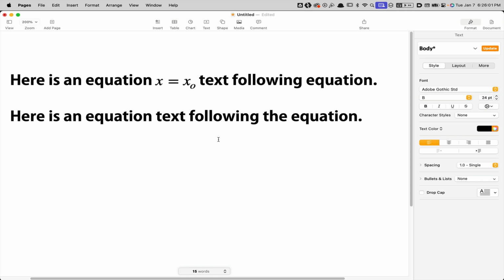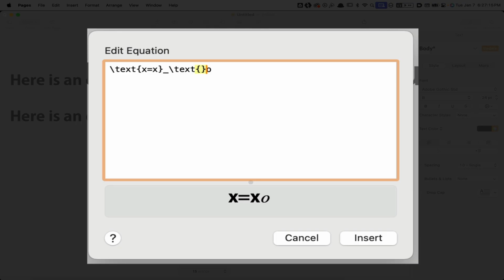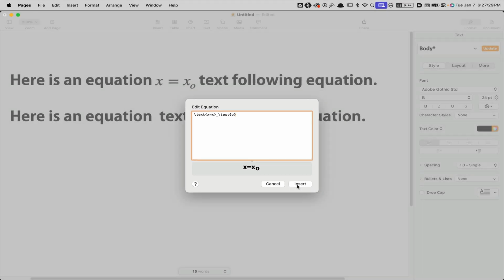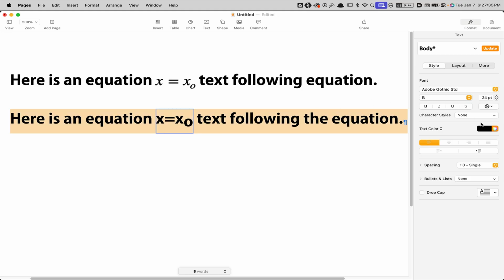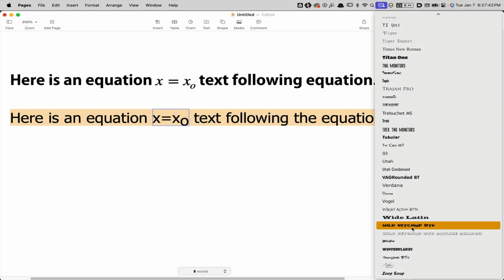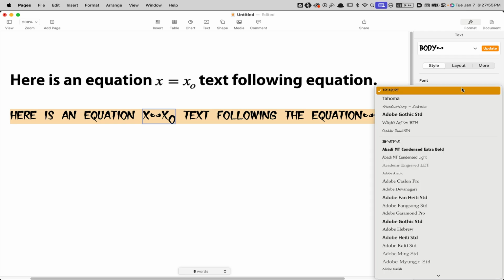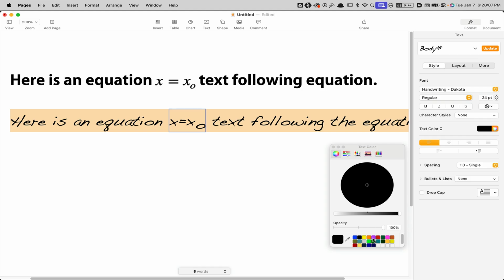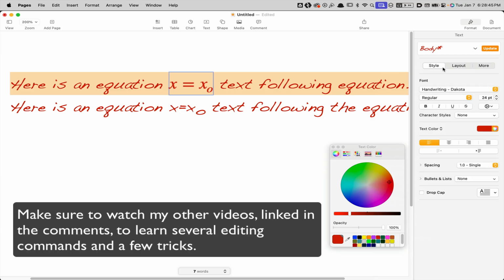06 Using the Equation Editor in Pages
This video will briefly show how to insert an equation  and adjust the equation and text ’s font and color.

Cheat sheet (pdf) of commands I use the most often when creating physics formulae